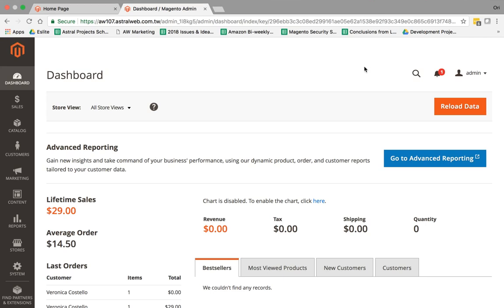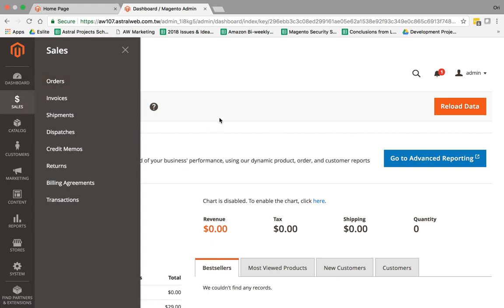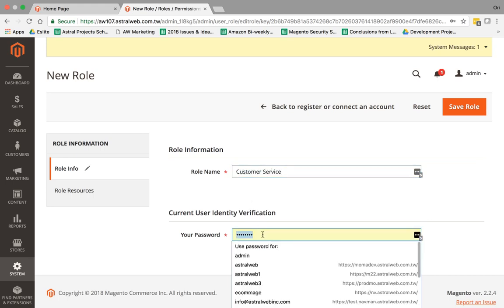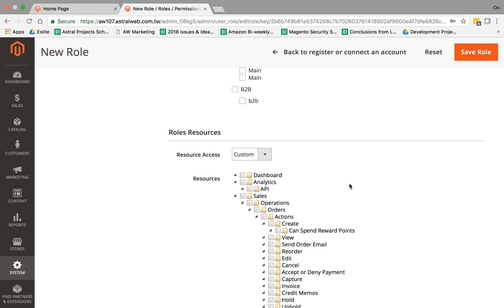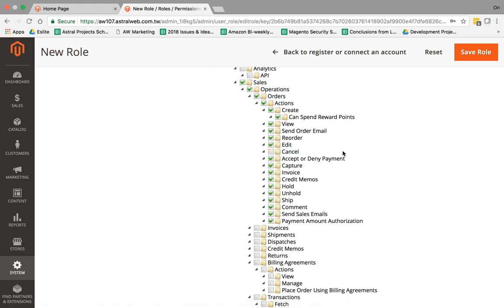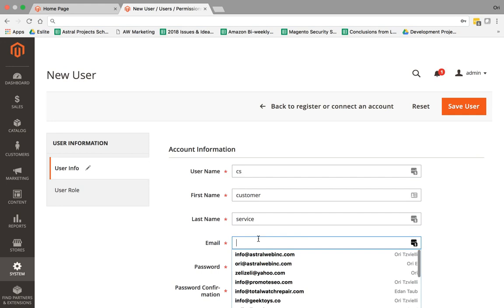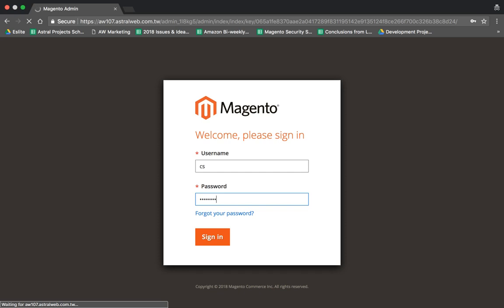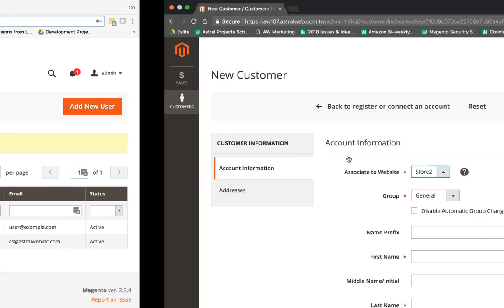Magento 2 Commerce Admin Roles Permissions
Videos introduces roles and admin users plus how to setup, and mentions about scopes [website, store, store views] (exclusive Magento 2 Commerce (EE) Feature)